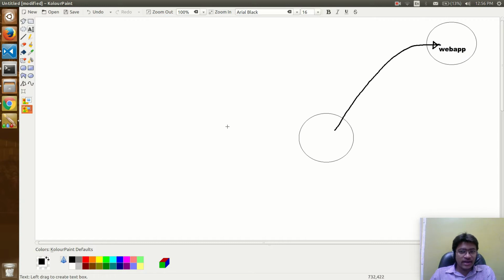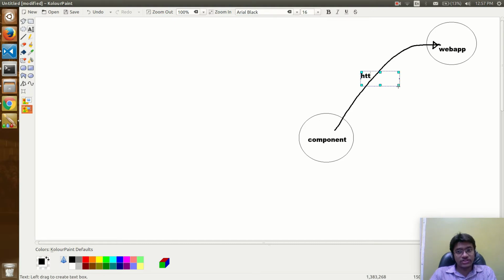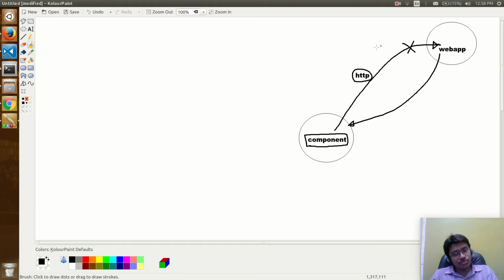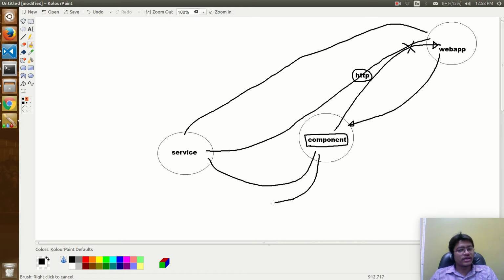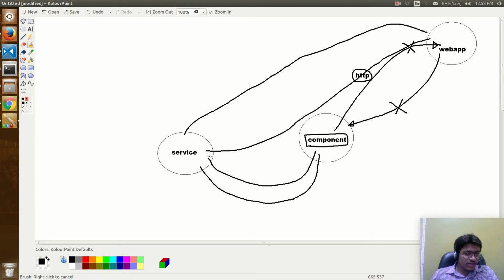Angular 6 Tutorial for Beginners - Introduction Services in Angular [Part 1]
In this video we see, background services in angular, Here we see the example of how the computer component communicates with the web application using services.